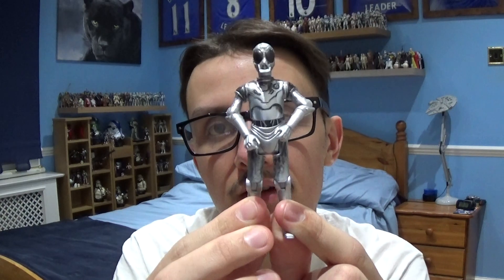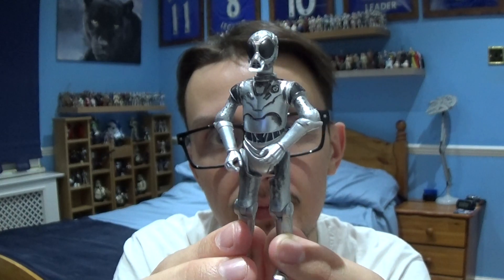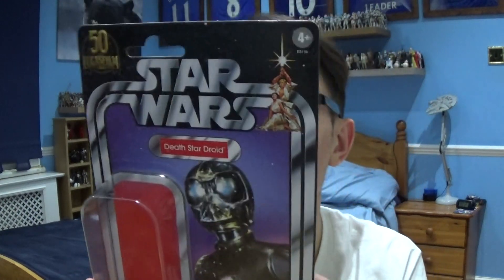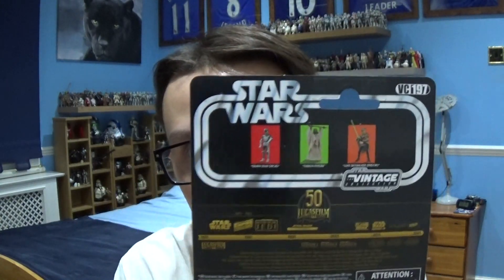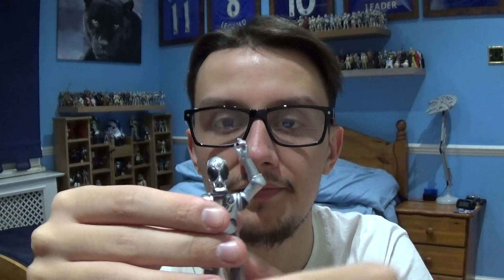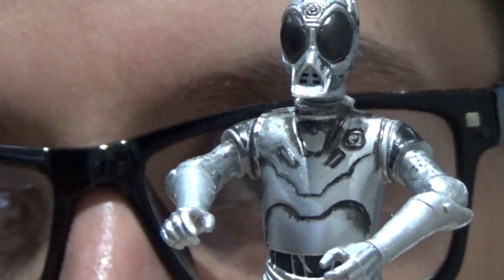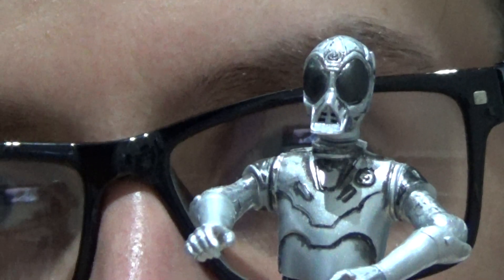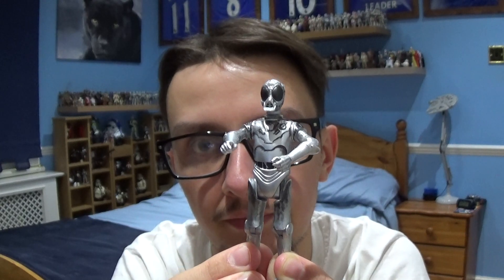Death Star Droid The Vintage Collection A New Hope HD Review.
While they had seen use since the Clone Wars RA-7s were later produced specially for the Galactic Empire. RA-7s were almost always used as spies and the droids could also be armed with a blaster rifle.